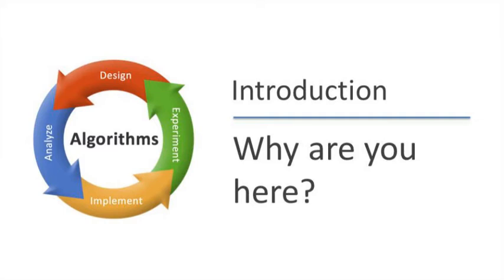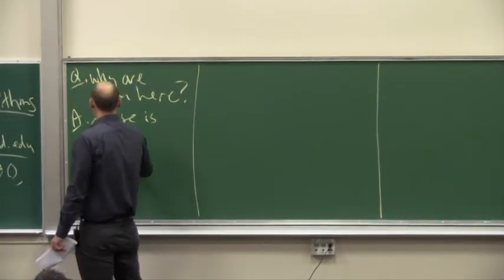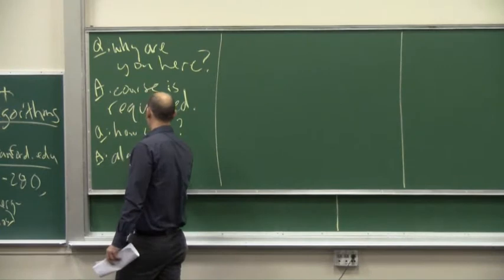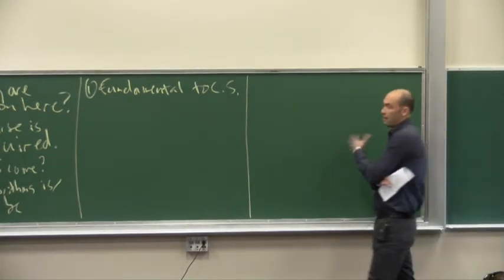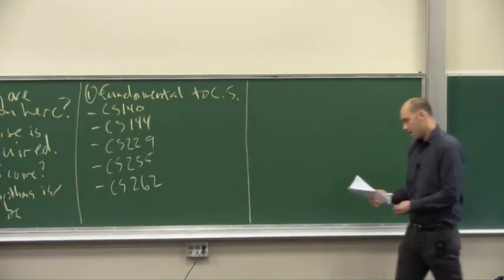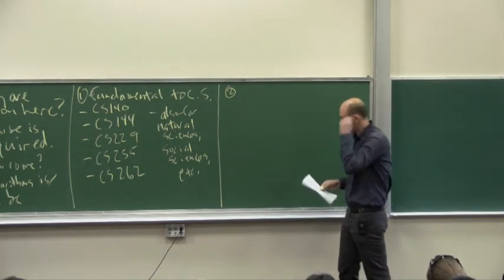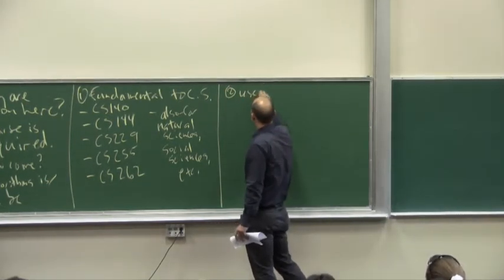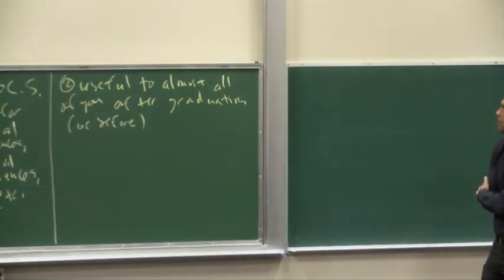0 Why are you here algorithm Design and Analysis of Algorithms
Why are you here algorithm Design and Analysis of Algorithms.